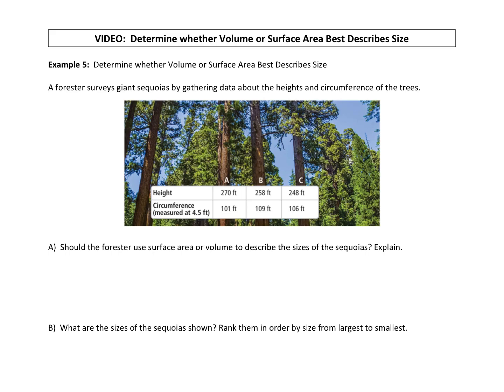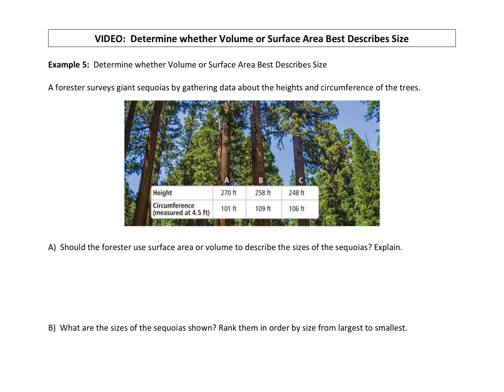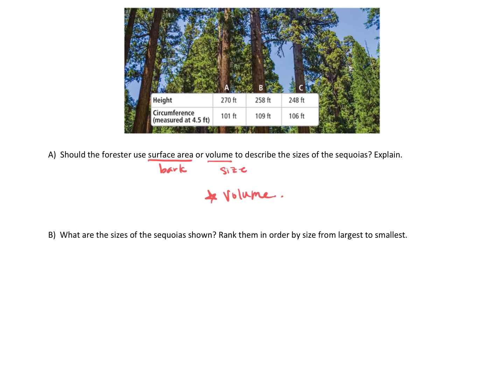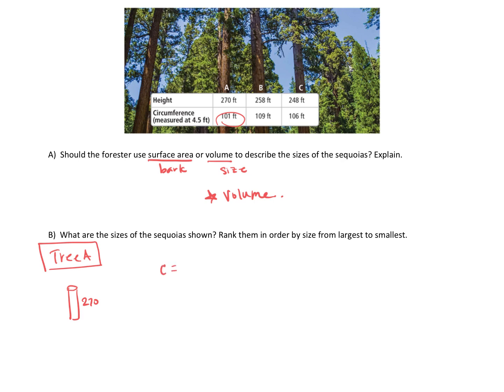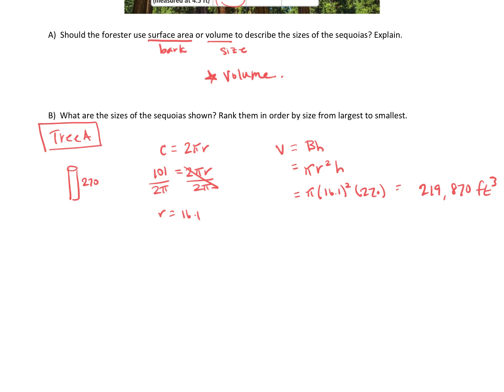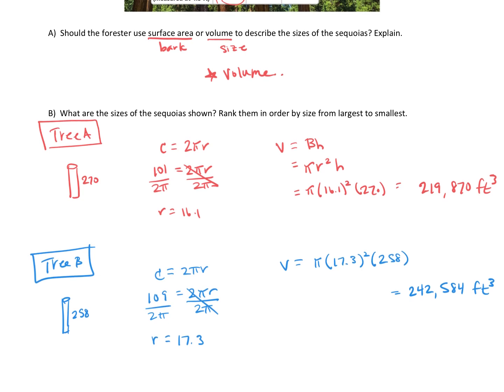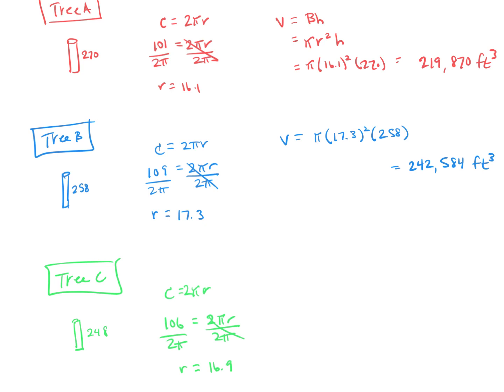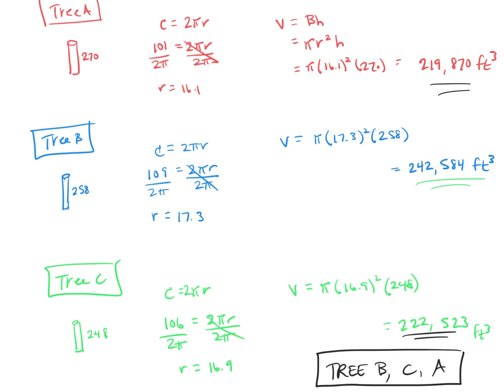Determine whether Volume or Surface Area Best Describes Size